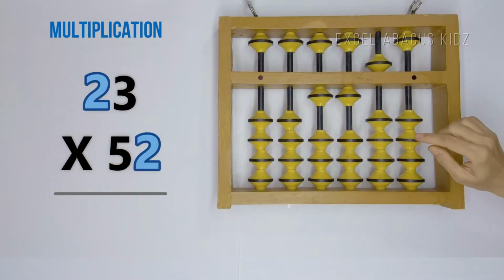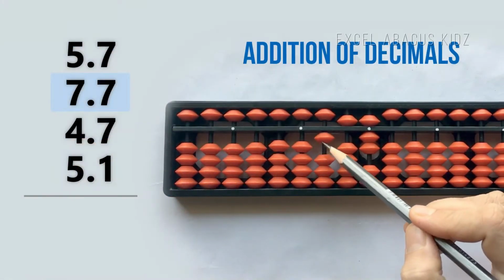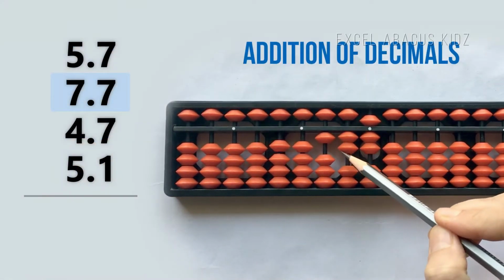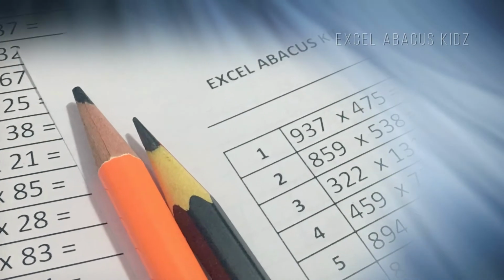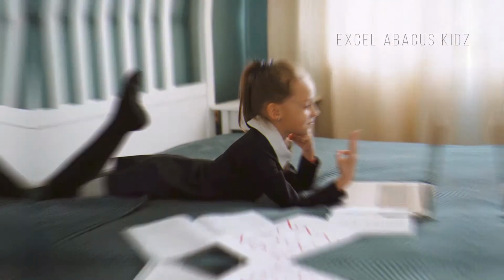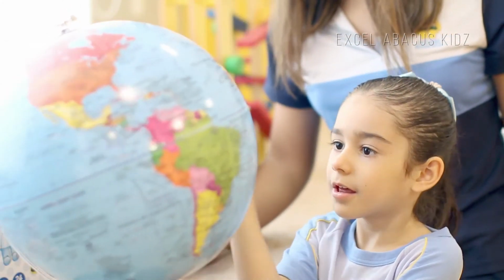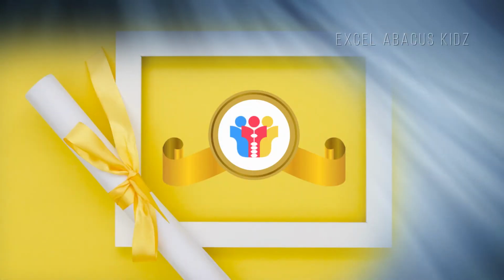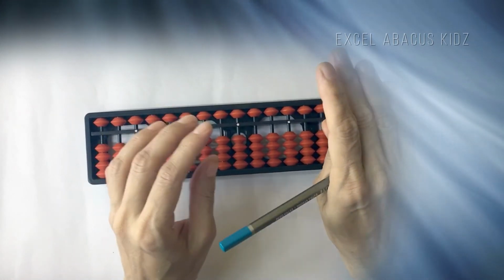New! Complete Abacus Training Videos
Complete Abacus Training Videos from Basic to Advanced Level.
An unique math enrichment course using Abacus.